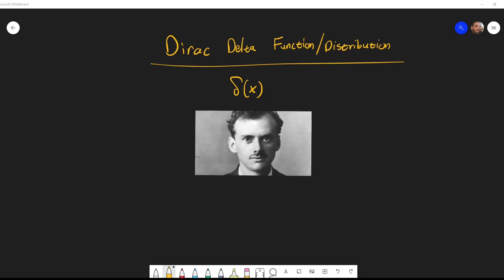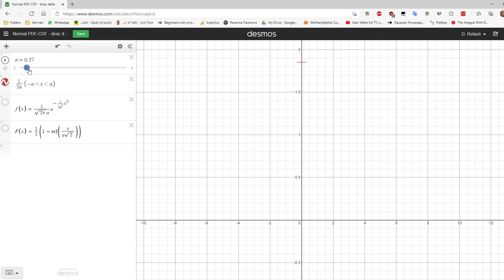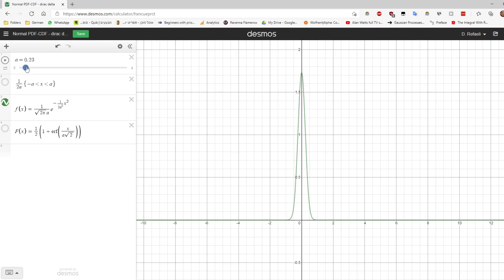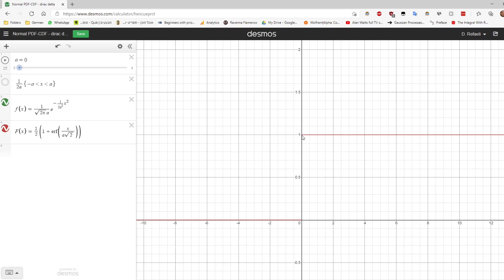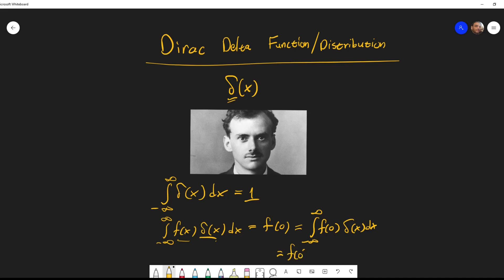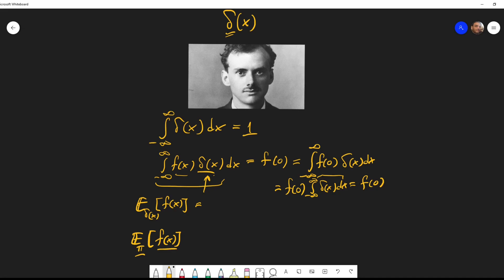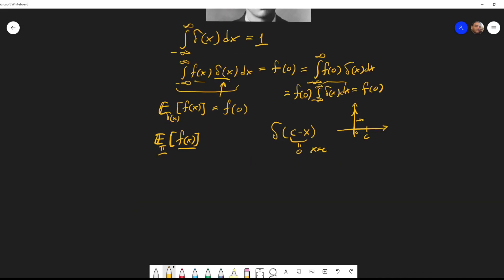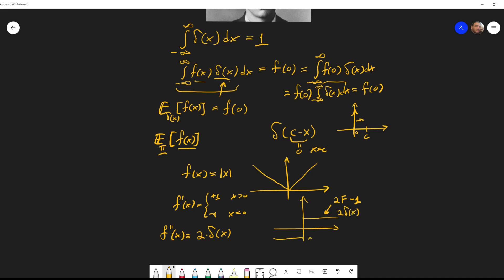Dirac Delta Function/Distribution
* Community Discussion
* No Ads

A little bit of insight regarding the Dirac distribution/function.